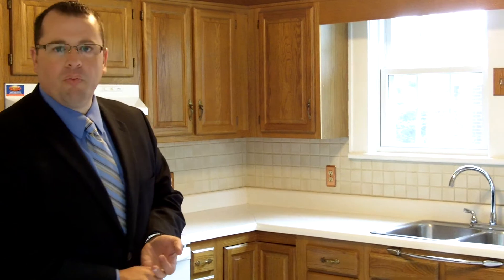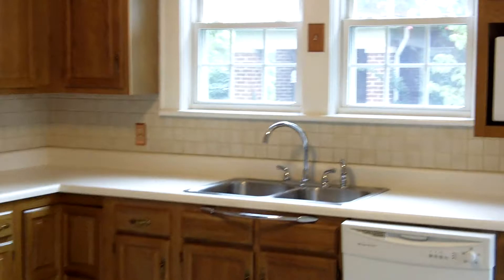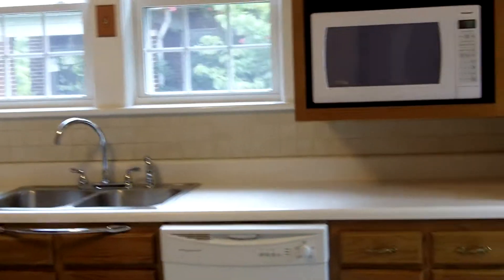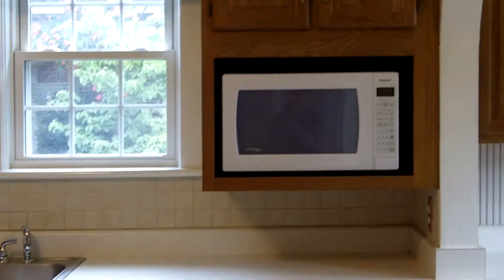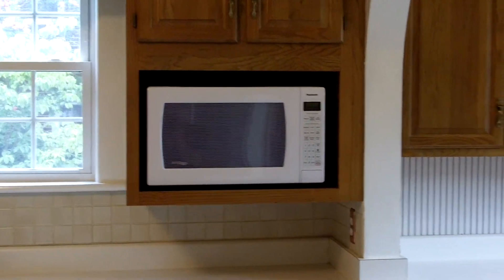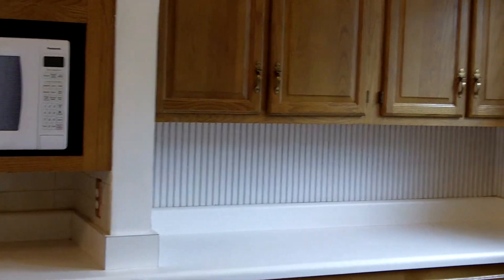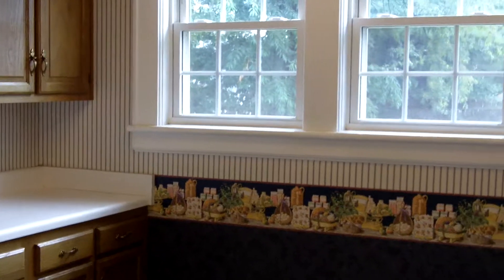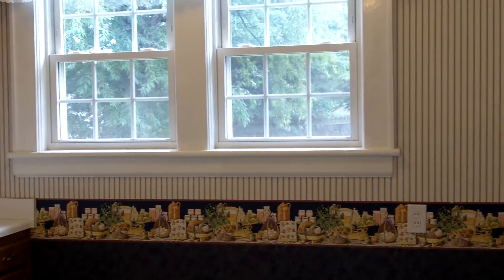938 Curtis Ave Roanoke VA 24015, Roanoke Homes for Sale Roan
Damon Gettier, Licensed REALTOR
RE/MAX 1st REALTY
2235 Colonial Ave SW
Roanoke VA 24015